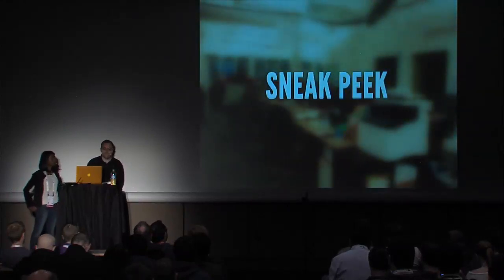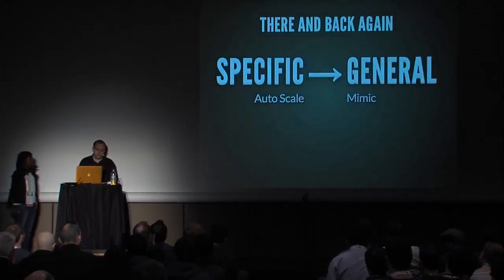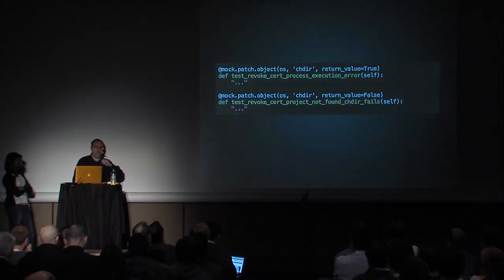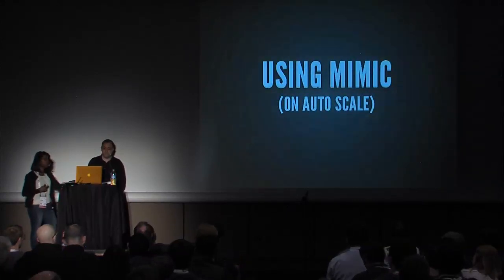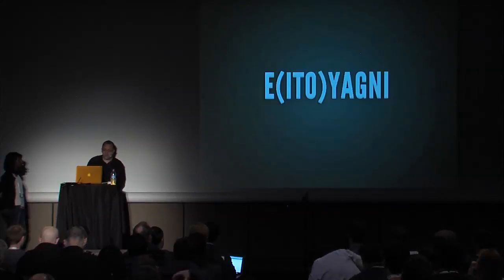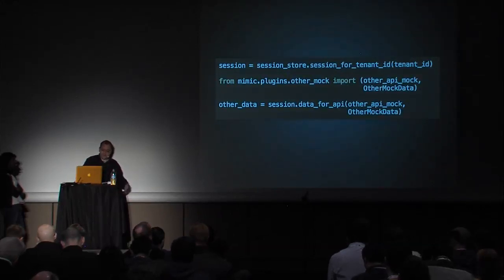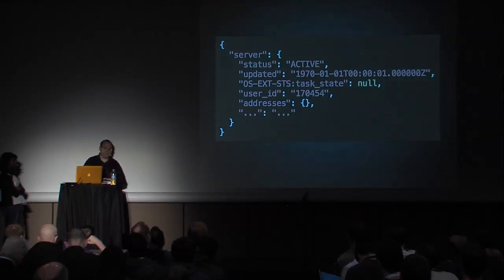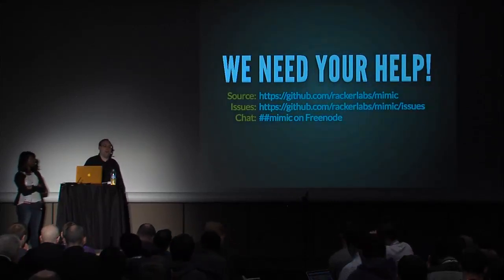Meet Mimic: An API-compatible Mock Service for OpenStack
This talk introduces Mimic, a lightweight framework that imitates a subset of OpenStack services, to speed development and improve code quality. Mimic can be faster, easier to deploy, and more configurable than DevStack with null drivers.